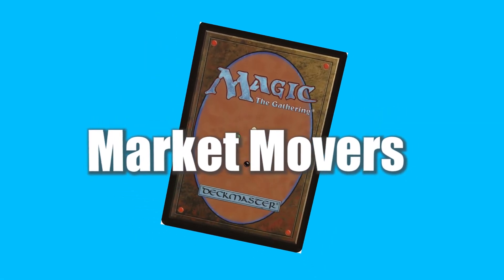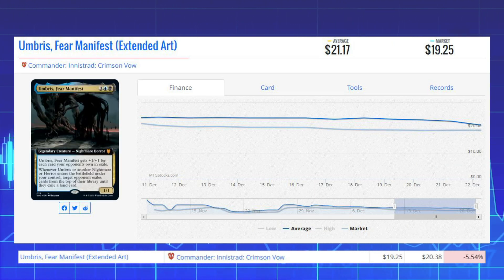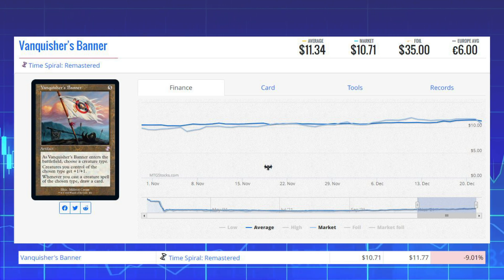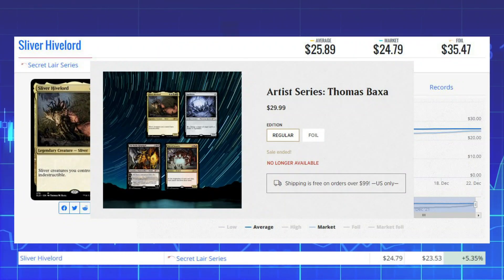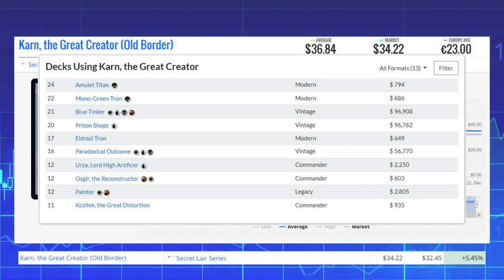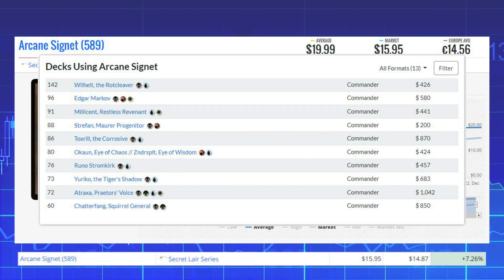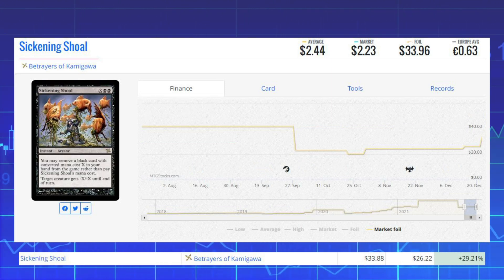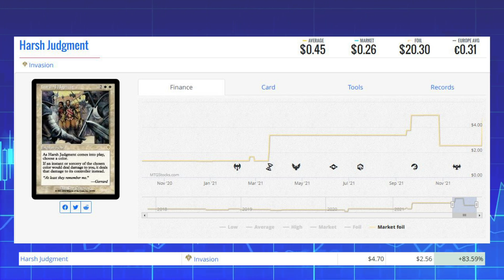MTG Market Movers - December 22nd - Standard and Secret Lairs! Goldspan Dragon and Arcane Signet!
Plenty of Secret Lair cards on the list today!

Matthew Robinson
M4J 0A1